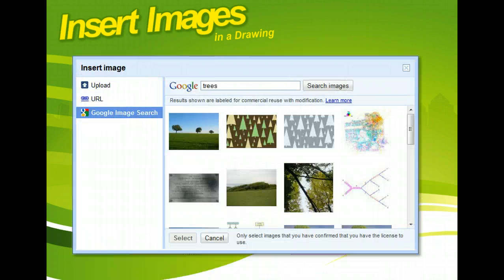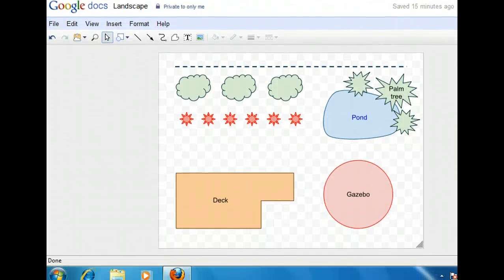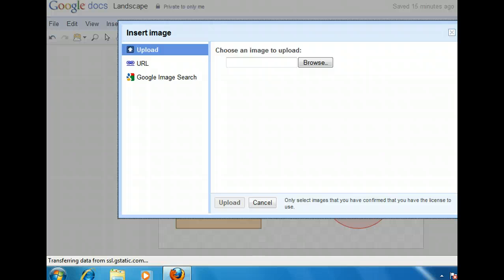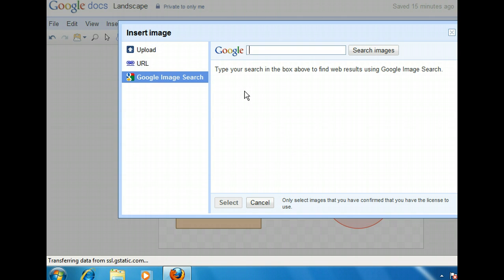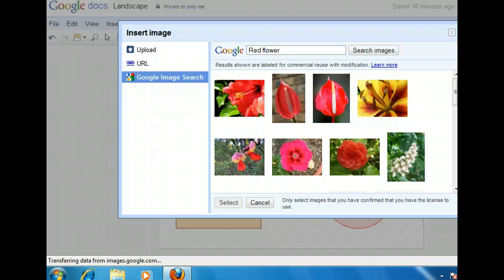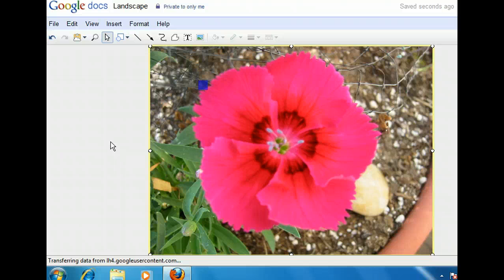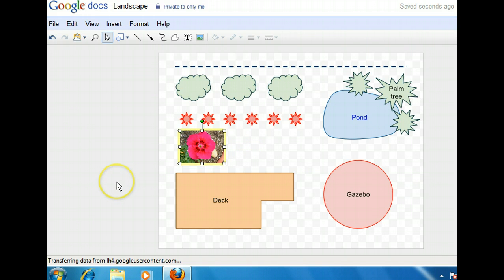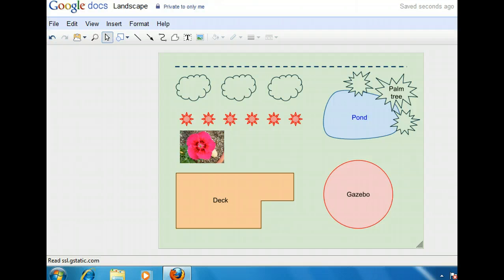Google Drawings - Insert Images in a Drawing - Google Tools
Teaches how to insert an image into a drawing. Discusses how to use Google Image Search. Demonstrates how to change the background color in a drawing.